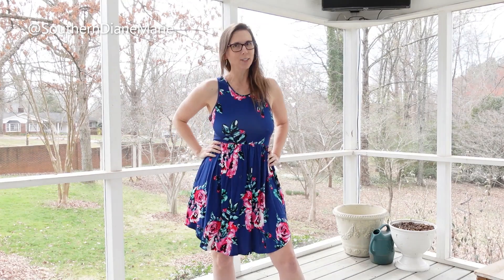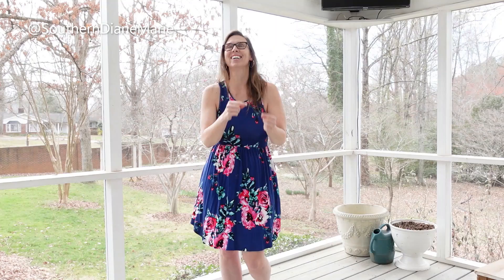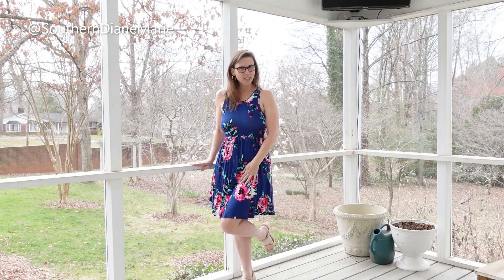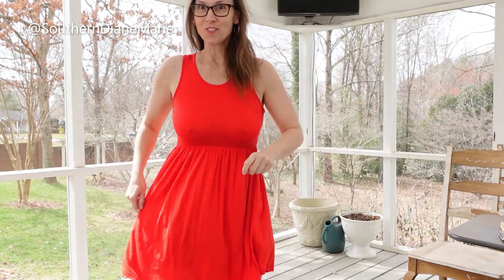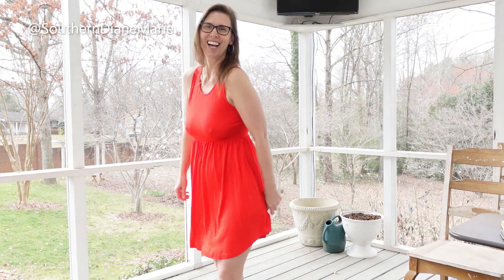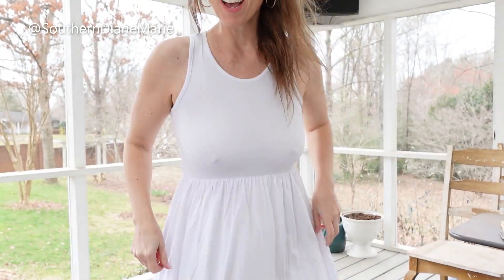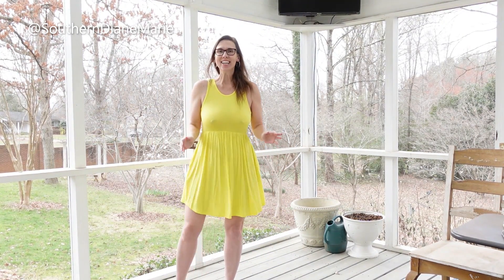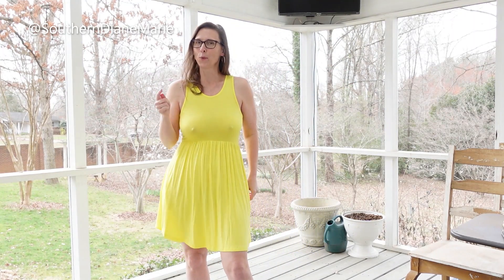Spring Dress Try On Haul [Diane Marie]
Spring weather is knocking on the door. Join me on my back porch for a spring dress try-on. I model for you 5 different colors of the same type dress. I am wearing my wedge sandals and silver hoop earrings.

As always check the pinned comment to see all my links.

I'm Diane, a southern wife/mom in my 40s. I like making you smile. I will share stories, model my bikinis, nightgowns, lingerie, dresses and just entertain you with my smile. I like to flirt and tease. I am super nice and think we need to be positive and enjoy life as much as we can.